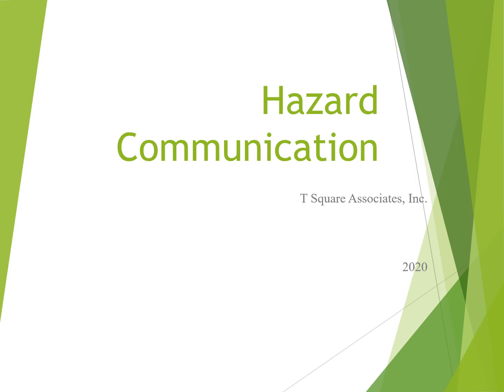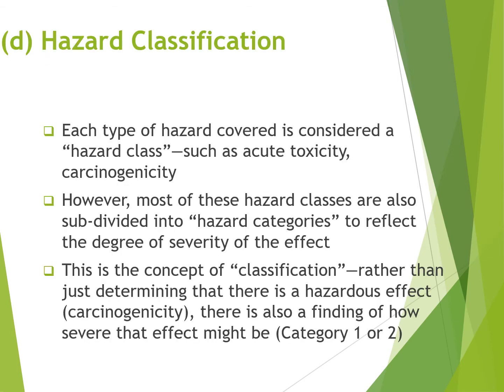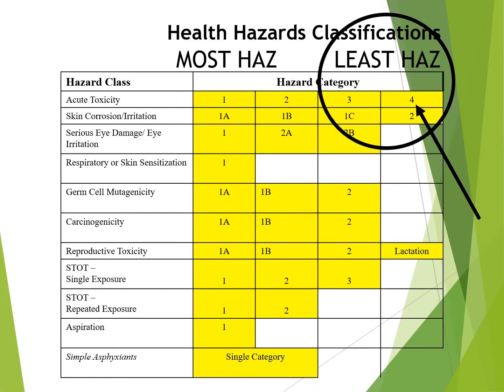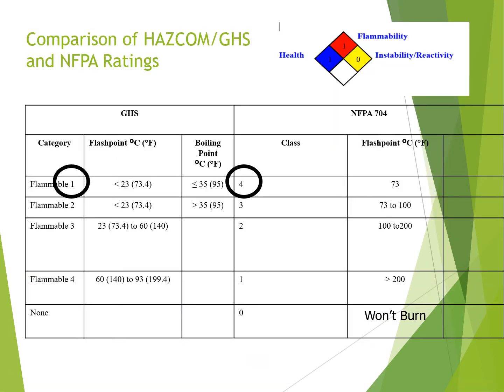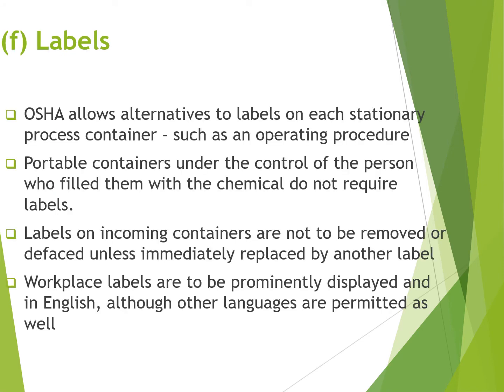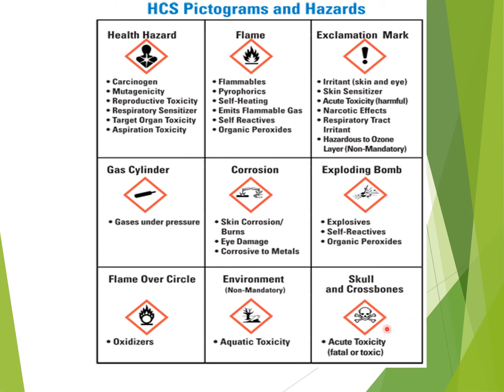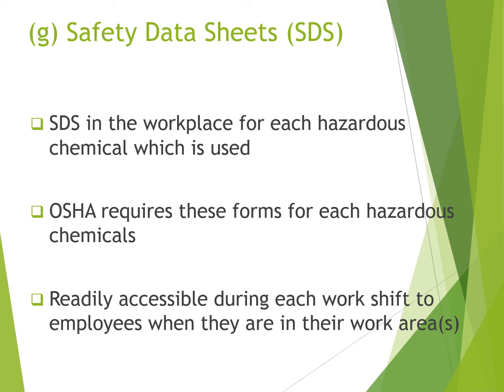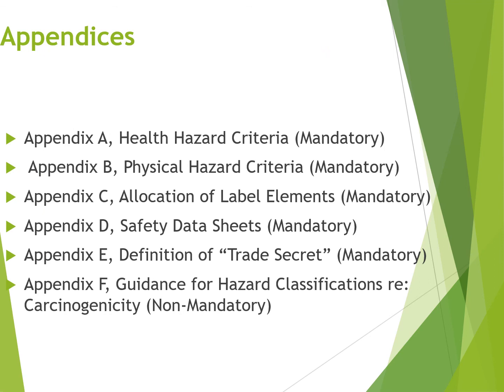HAZCOM GHS 2020 Recorded